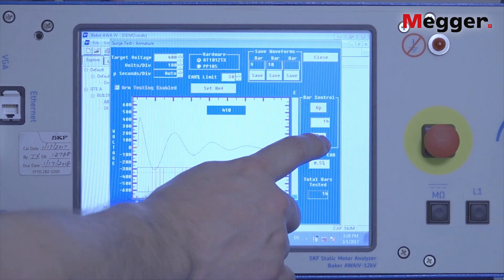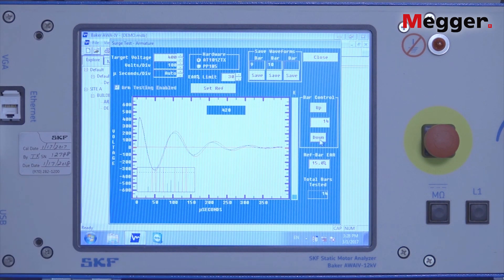Baker AWA-IV static motor analyzer: armature testing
Using the ZTX and ATF5000 test accessories, the AWA-IV makes armature testing efficient and easy. By applying a surge test to each commutator bar and comparing the response to a reference bar (typically the first bar you test), the AWA-IV will reveal any coils which may have insulation weaknesses or other issues.